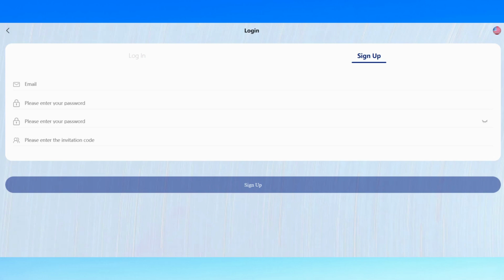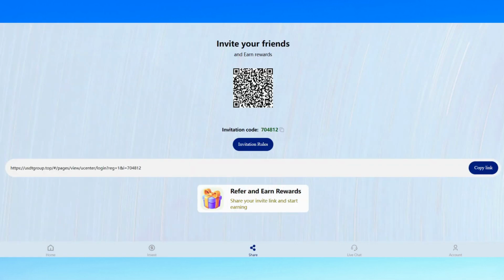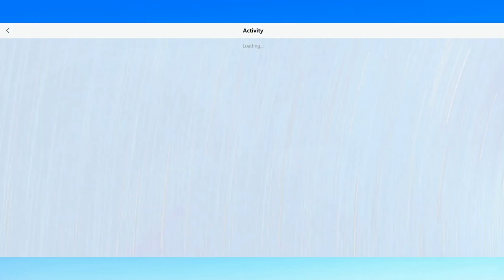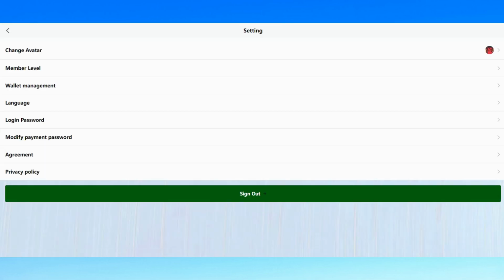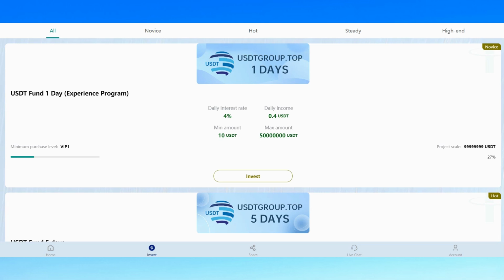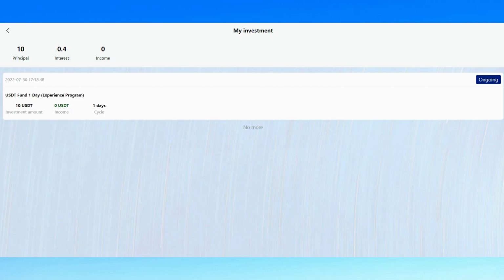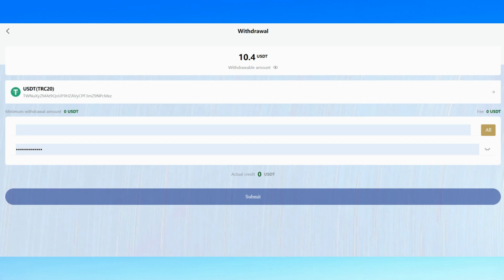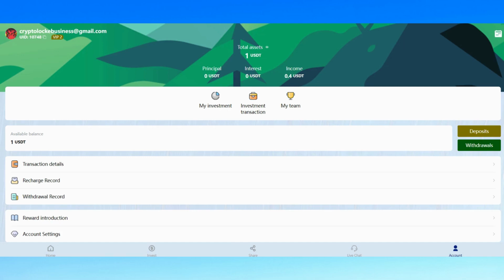Earn 26% Interest Daily | USDT Investment Platform | USDT with Proof Transcation | 6% Comission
In order to celebrate the official launch of usdtgroup.top, the company decided to extend the promotions and increase the intensity of promotions. The following activities are now being launched to reward new and old users:

1: A single deposit of 100USDT     will receive 5USDT.

2: A single deposit of 200USDT     will receive 12USDT.

3: A single deposit of 500USDT     will receive 30USDT.

4: A single deposit of 1000USDT    will receive 70USDT.

5: A single deposit of 5000USDT    will receive 500USDT.

6: A single deposit of 10000USDT   will receive 1580USDT

free.

Event time (GMT): July 30, 2022 00:00 - August 31, 2022 23:59

??Event rules:
After the recharge is successful, there is no need to contact the online customer service, the system will automatically add it to your account. The final interpretation right of this event belongs to the company.